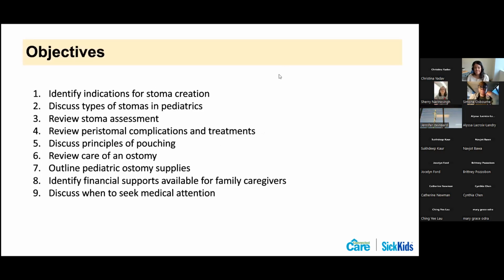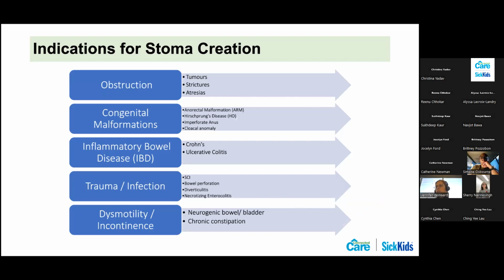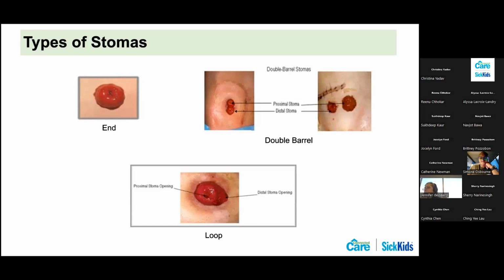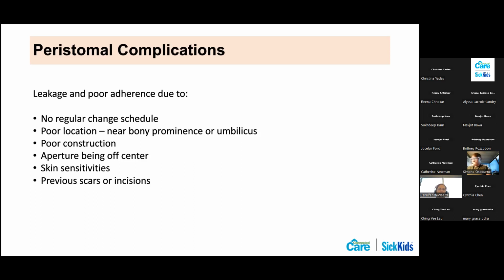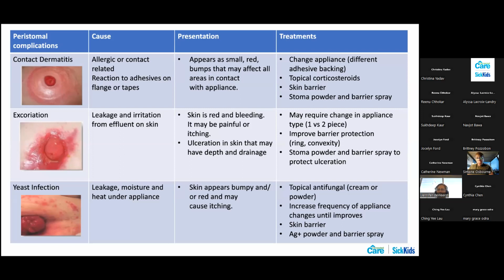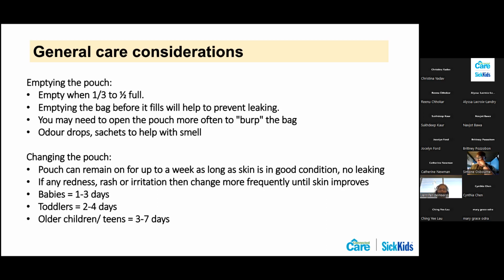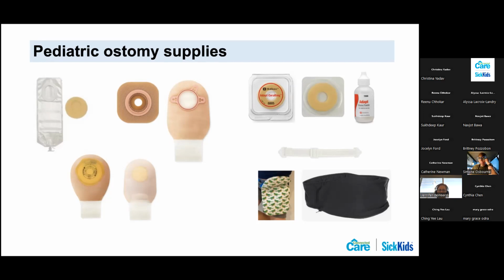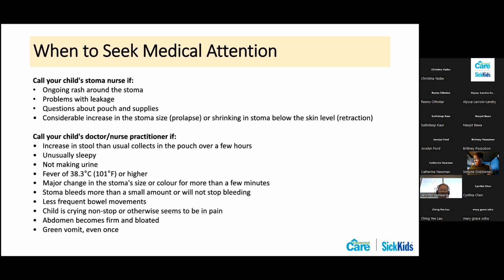Nursing Care for Children with Ostomies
Recommended for nurses caring for children with ostomies. This webinar will provide an overview of ostomy care, discuss supplies needed to care for an ostomy, discuss management of common complications with an ostomy and when to seek medical attention.